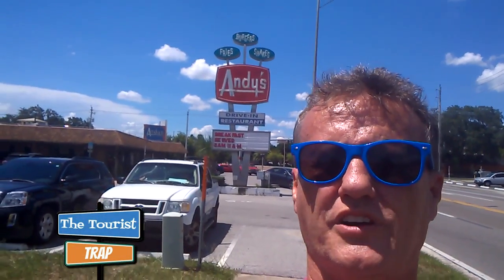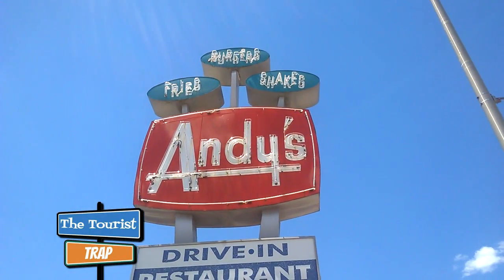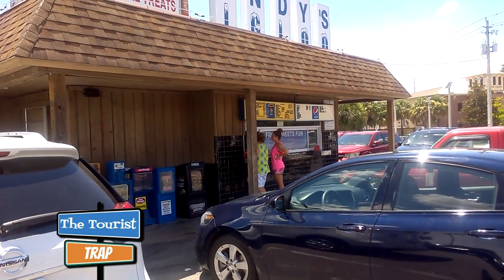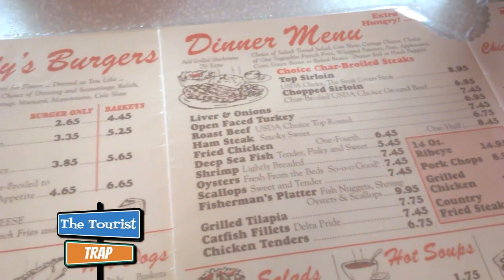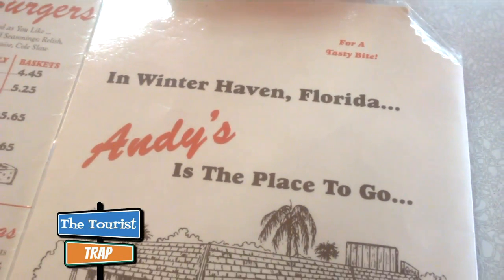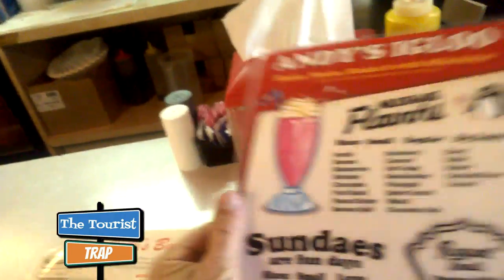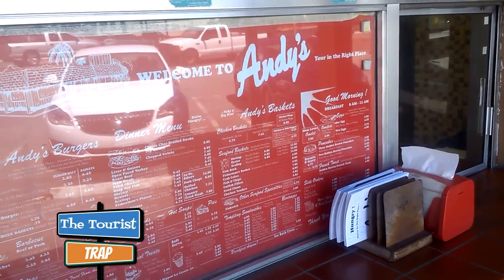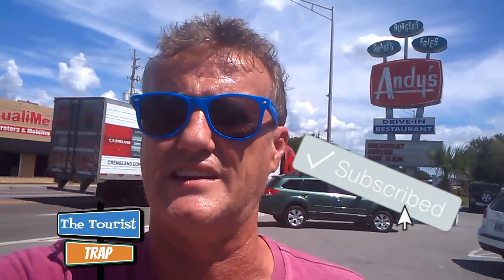Andy's Drive In Restaurant in Winter Haven, Florida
Andy's Drive In Restaurant in Winter Haven, Florida is definitely off the beaten path from any of the Orlando Attractions. But it well worth the detour for a place like this. They have been in operation since 1951 and the place still looks the same. And the food is definitely food I remember eating in the 1970's growing up.

They also have Andy's Igloo for all your ice cream treats.

If you like old school retro dining, this is the real deal here. A must stop when your visiting the area. Absolute must to visit and eat at Andy's Drive In Restaurant in Winter Haven, Florida